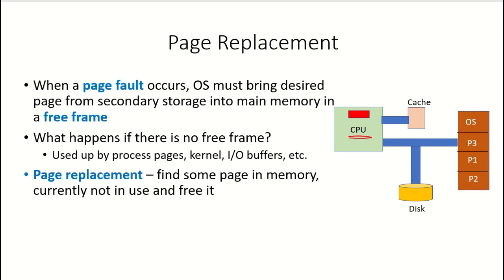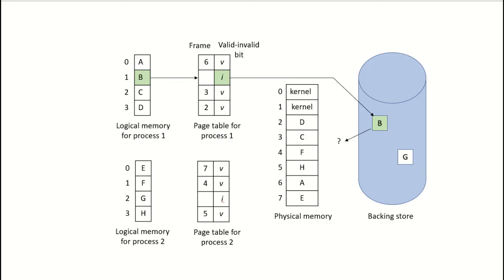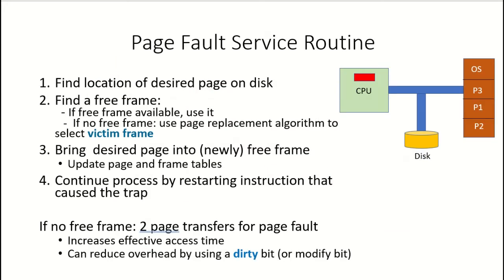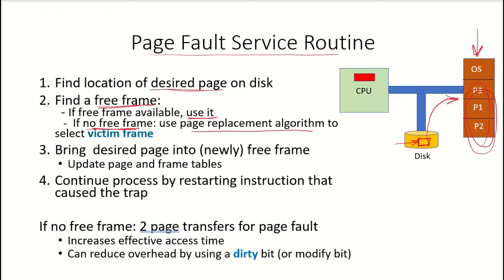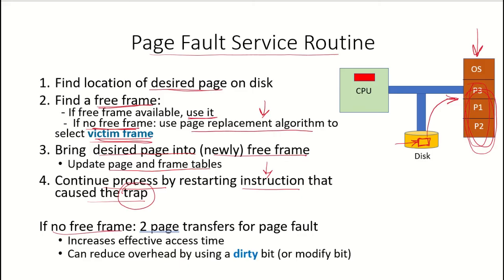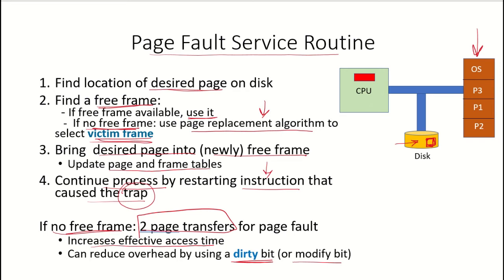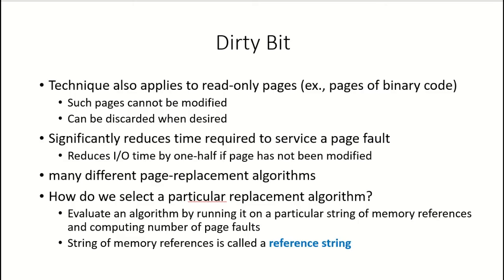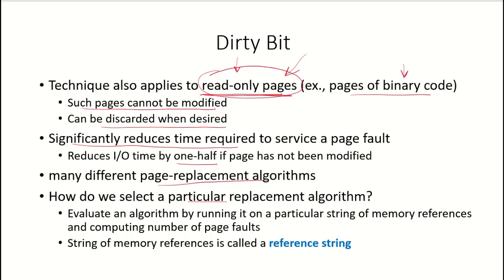OS51 - Page Replacement | Dirty Bit